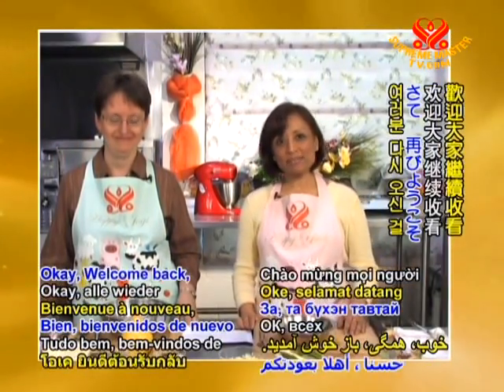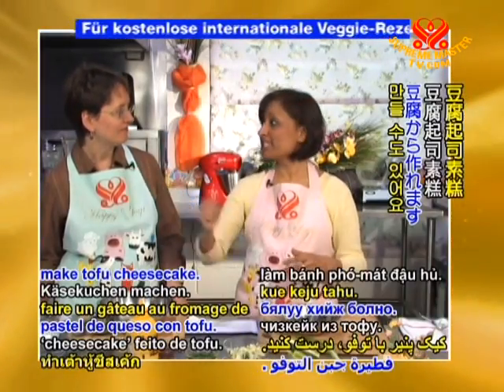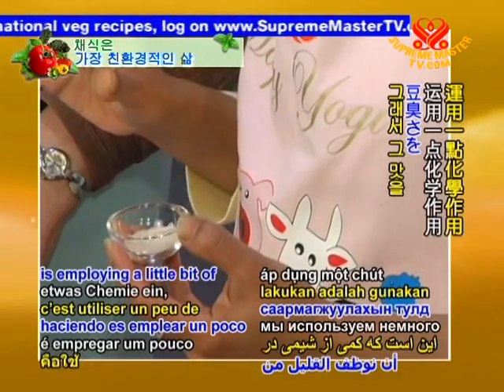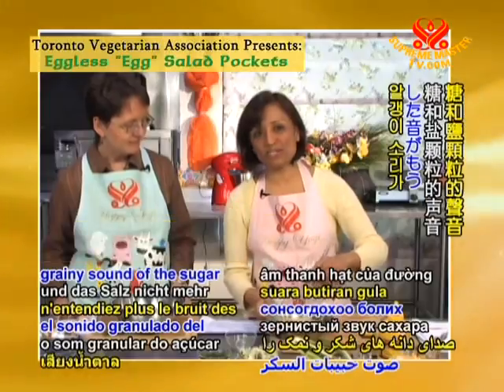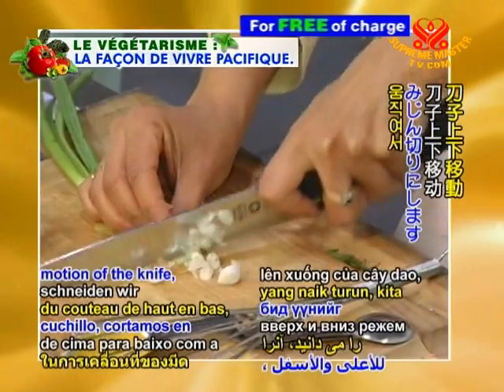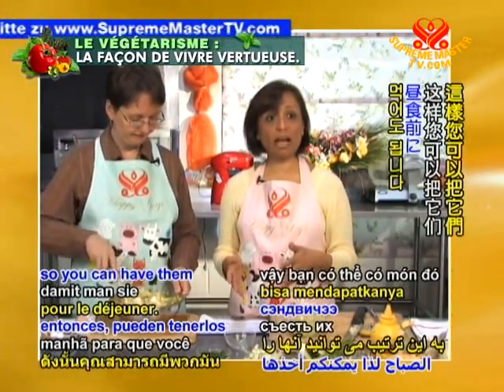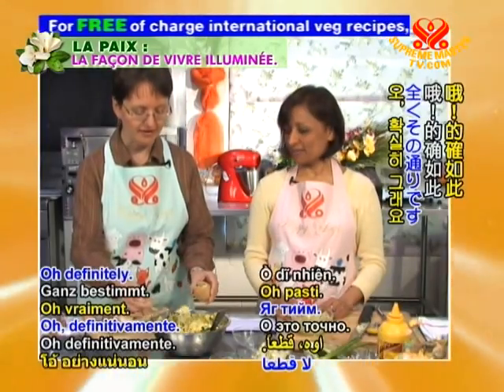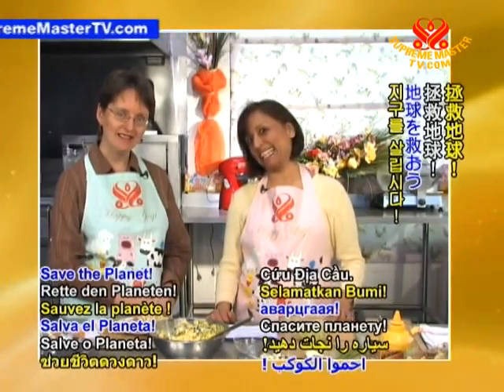Toronto Vegetarian Association Presents: Eggless "Egg" Salad Pockets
• VEG938; Aired on 9 Apr 2009
Members of Toronto Vegetarian Association demonstrates Eggless Egg Salad sandwiches.
INGREDIENTS:
1 package medium firm tofu
2 tablespoons yellow mustard or turmeric
1 teaspoon salt
¼ teaspoon black pepper
1 ½ tablespoon apple cider vinegar
1 ½ tablespoon fresh lemon juice
2 spring onion or 1 small onion
1 tablespoon parsley
3 tablespoons cucumber
1 teaspoon sweetener of choice (agave, brown rice syrup, organic sugar, etc)

Served with Pita pockets or sandwich bread.
• Please share those videos through facebook and other means. The videos are in the public domain and free to use in any beneficial way.